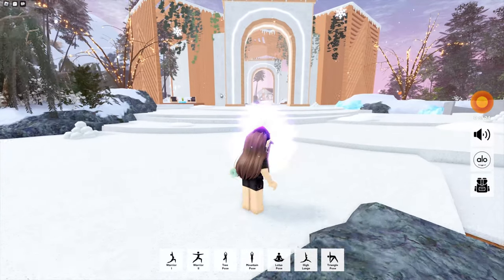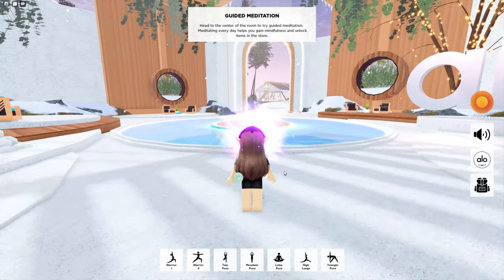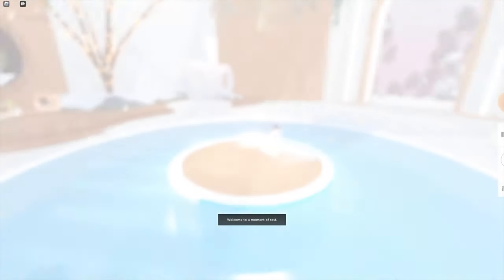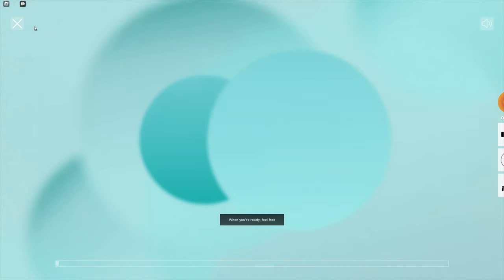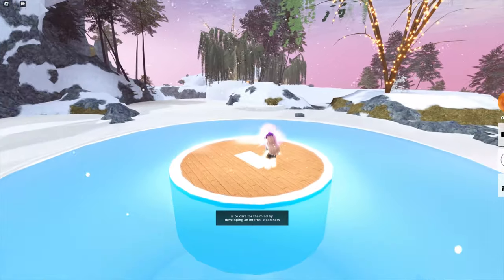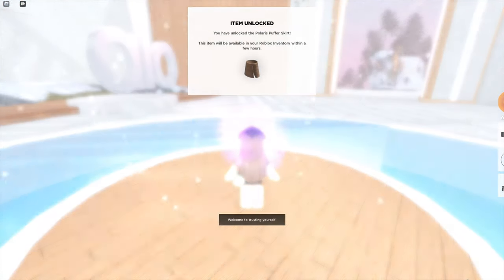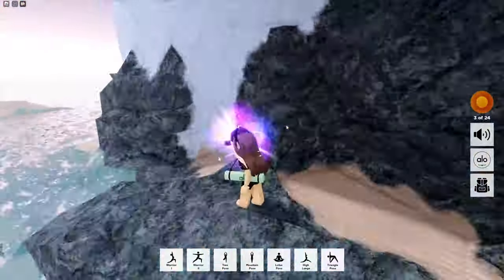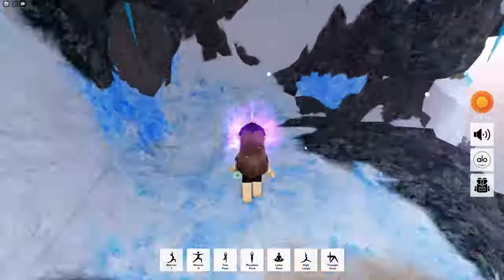How To Get 9 NEW FREE ITEMS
► Item -
   ...➤Too much, sorry :(

➤Timecodes:
   ...➤0:00 - Intro
   ...➤0:15 - How to get
   ...➤1:20 - Outro